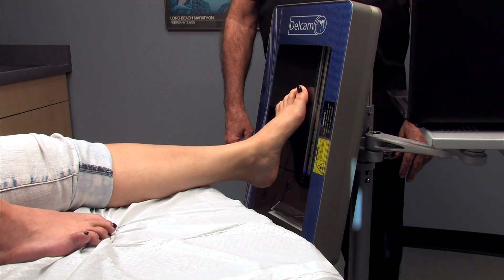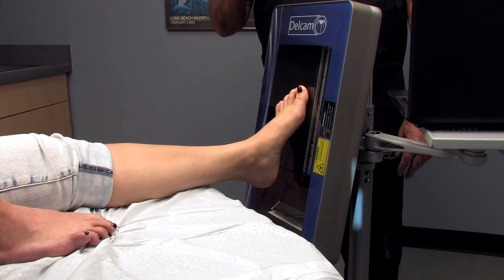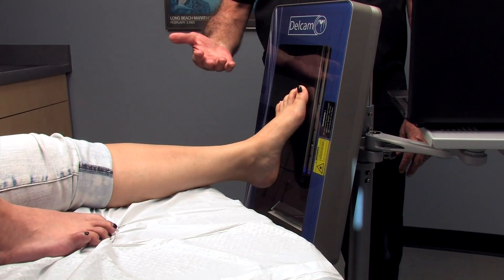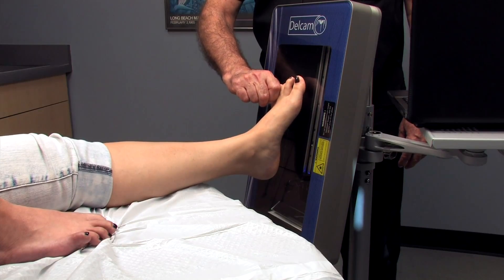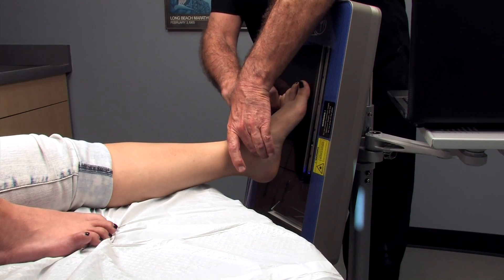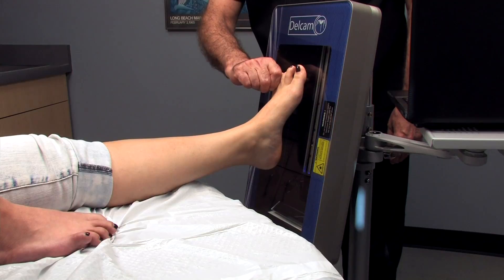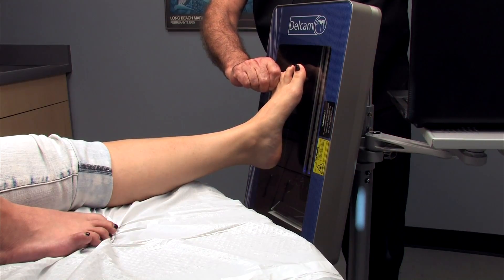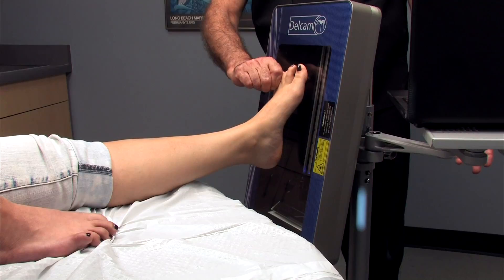3 Dimensional Scanner Casting Technique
3 Dimensional Scanner Casting Technique